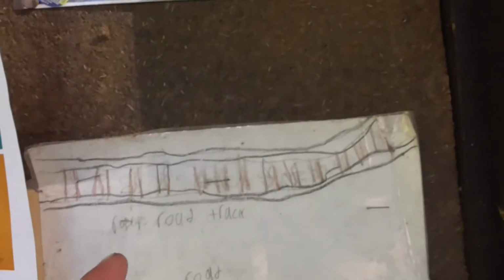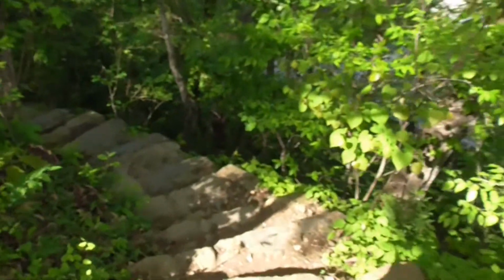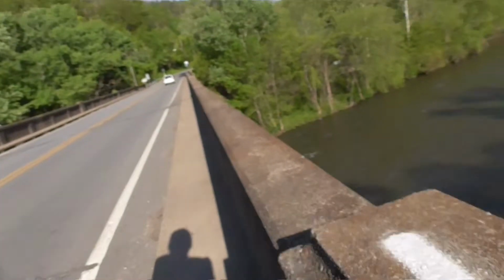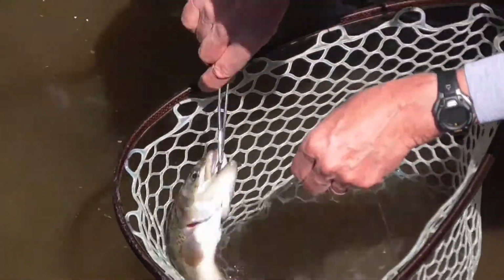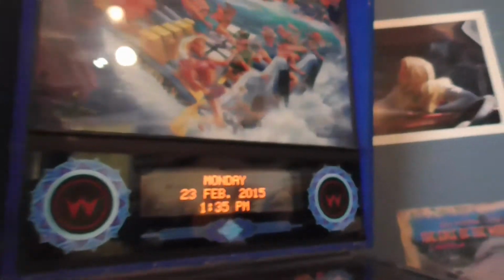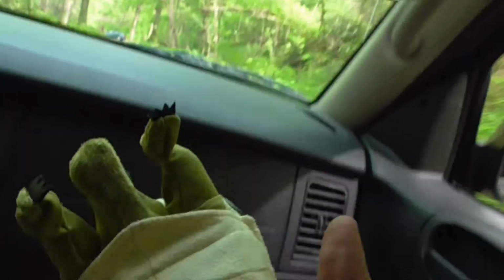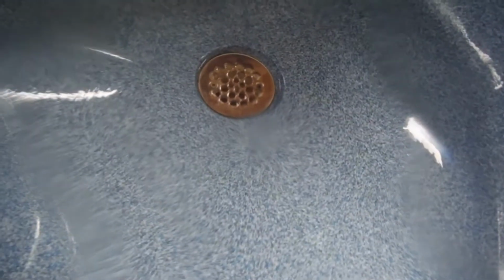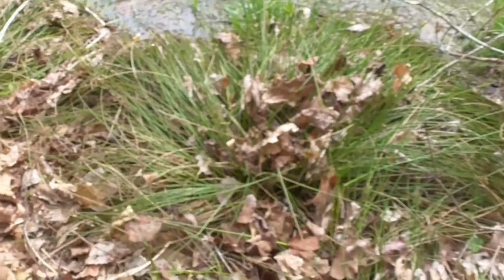Up the Trail 8: Weirdsville USA (A.T. series)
I arrive in Hot Springs, NC where we hear some strange stories about Bigfoot, UFO's, and more. We experience some fine dining, good camping with Alex, and the Hot Springs spa treatment. This video goes from Hot Springs to Sams Gap.